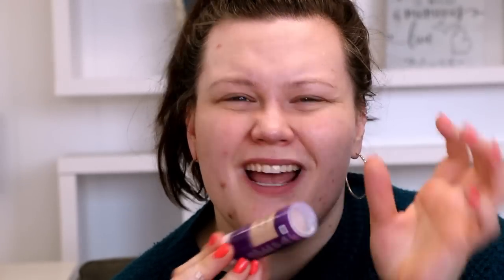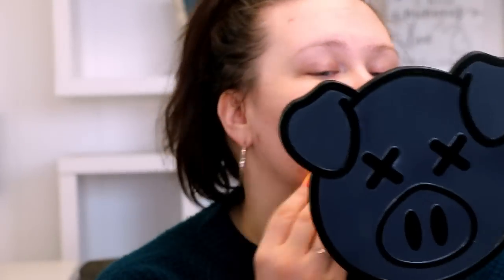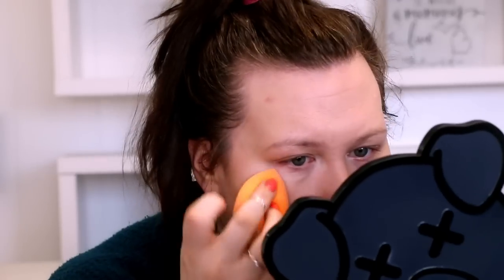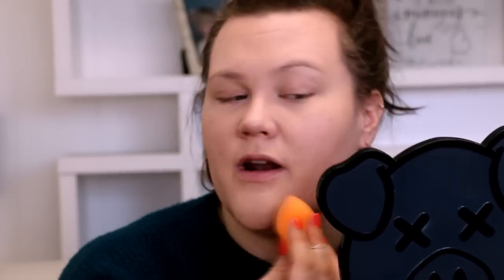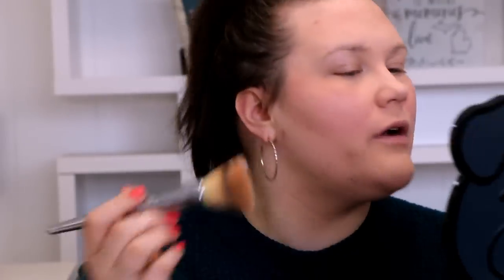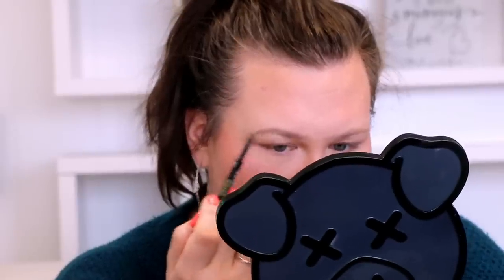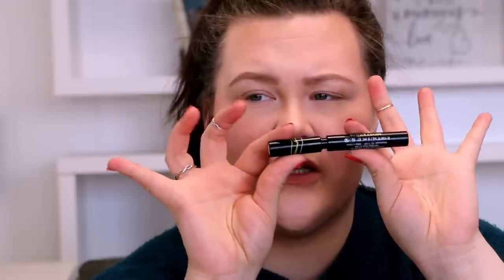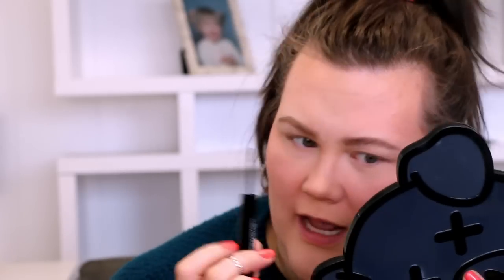NEW DRUGSTORE MAKEUP! (AND COLOURPOP X SAILOR MOON)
PRODUCTS MENTIONED:

Tatcha Silk Canvas

COVERGIRL X OLAY RADIANCE FOUNDATION (105)

COLOURPOP NO FILTER CONCEALER (02)

FLOWER BEAUTY CONCEALER (L1-L2)

LOREAL INFALLIBLE POWDER

MILANI LIQUID BLUSHES

RIMMEL STAY MATTE POWDER

REVLON SKIN LIGHTS PRISMATIC BRONZER (110)

REVLON SKIN LIGHTS HIGHLIGHT (DAYBREAK GLIMMER)

REVOLUTION PRO 4K BLUSH PALETTE (PEACH)

HOURGLASS CONCEALER (BIRCH)

MORPHE SETTING SPRAY

COVERGIRL ACTIVE SETTING SPRAY

COVERGIRL MASCARA

ARCHES BROW PENCIL

ARCHES BROW GEL

COLOURPOP X SAILOR MOON STUFF IS SOLD OUT